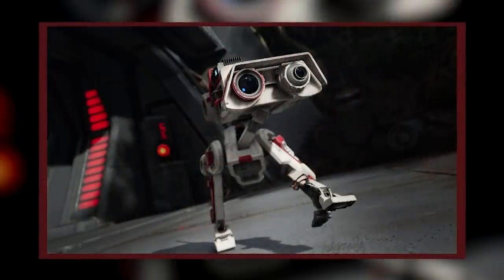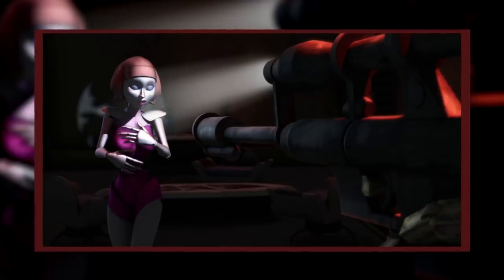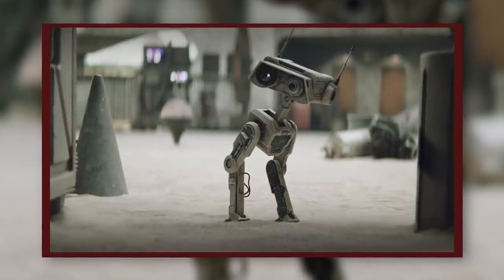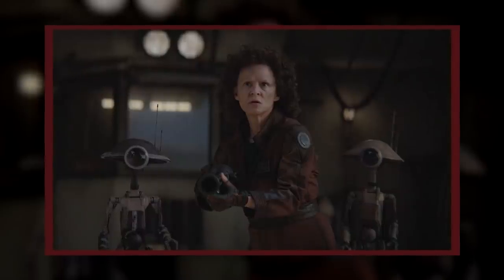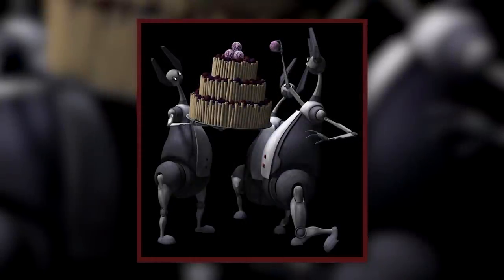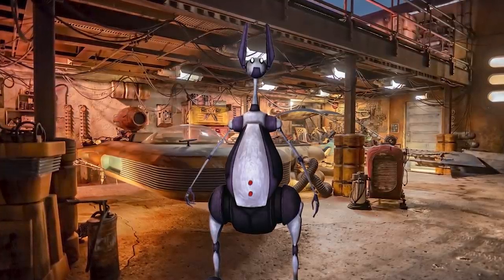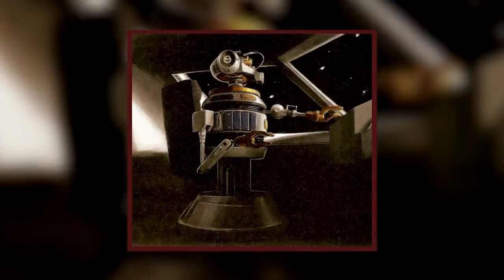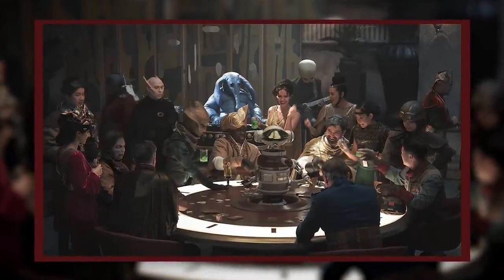The WEIRDEST Droid Models to Ever Exist in the Star Wars Universe - What Purpose did they Serve?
“Never underestimate a droid”

Chapters

0:00 Intro
0:45 Background
1:56 Droid Class System
3:40 BD-series Explorer Droid
4:36 WED-series Treadwell Repair Droids
5:25 DUM-series Pit Droid
6:19 COO-series Cook Droids
7:30 LEP-series Servant Droids
8:25 RX-series Pilot Droid
9:23 KX-series Security Droid
10:50 MPH-Series Power Droid
11:21 8D-series Smelter Droid
12:13 RIC-series Rickshaw Droid
12:44 Outro